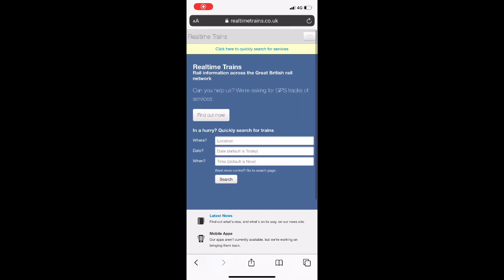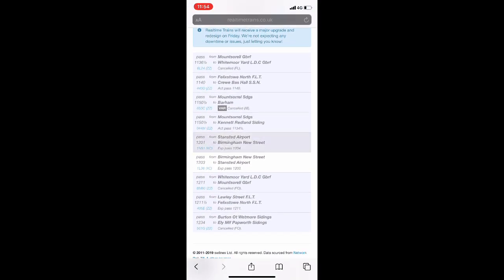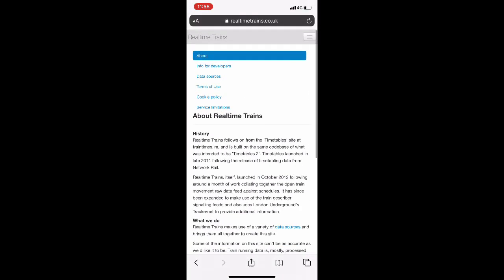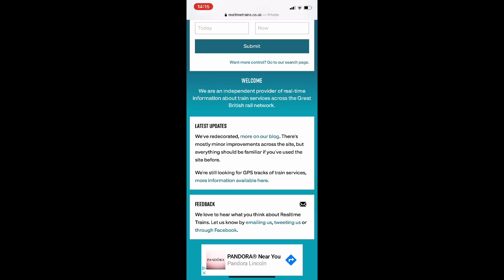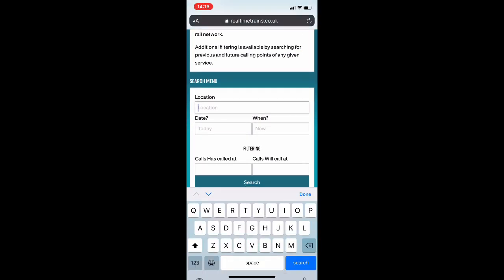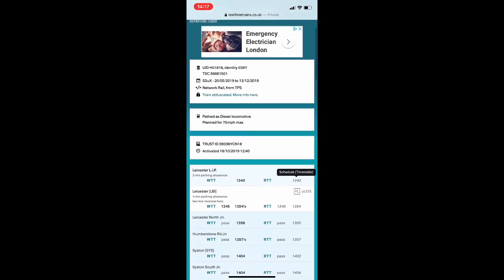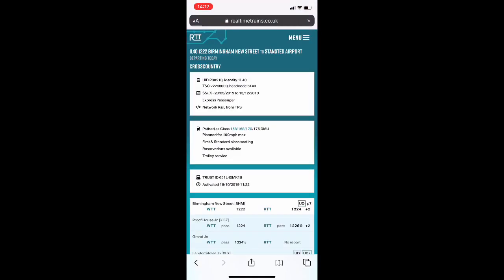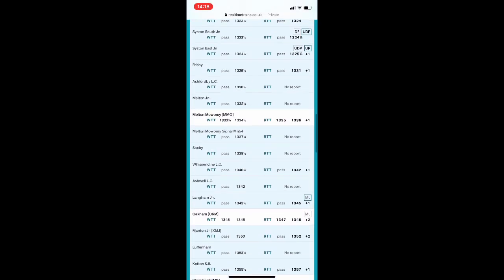Old Vs New: Realtime Trains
𝐂𝐎𝐏𝐘𝐑𝐈𝐆𝐇𝐓 (©) 𝐅𝐚𝐛𝐞. 𝐃𝐨 𝐍𝐎𝐓 𝐫𝐞𝐝𝐢𝐬𝐭𝐫𝐢𝐛𝐮𝐭𝐞 𝐰𝐢𝐭𝐡𝐨𝐮𝐭 𝐜𝐨𝐧𝐬𝐞𝐧𝐭.

𝐖𝐞 𝐡𝐚𝐯𝐞 𝐩𝐚𝐫𝐭𝐧𝐞𝐫𝐞𝐝 𝐮𝐩 𝐰𝐢𝐭𝐡 𝐔𝐊 𝐃𝐞𝐩𝐚𝐫𝐭𝐮𝐫𝐞 𝐁𝐨𝐚𝐫𝐝𝐬.